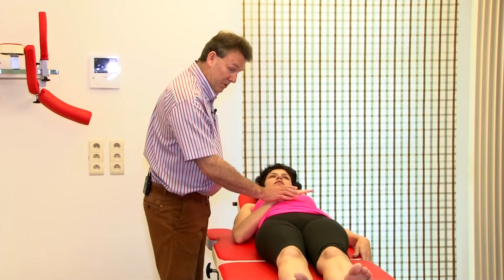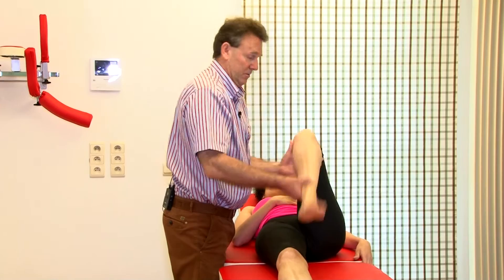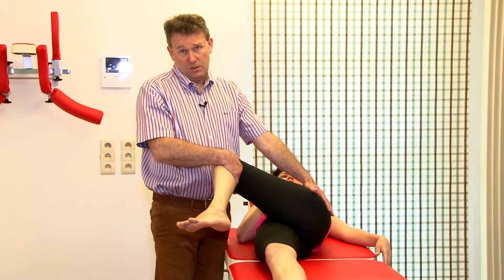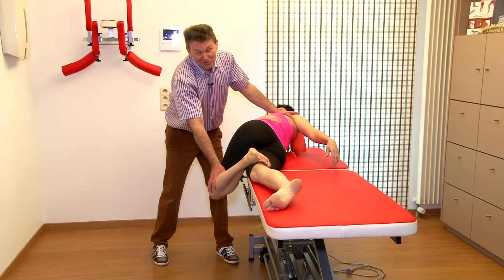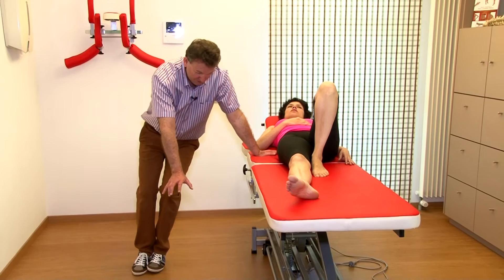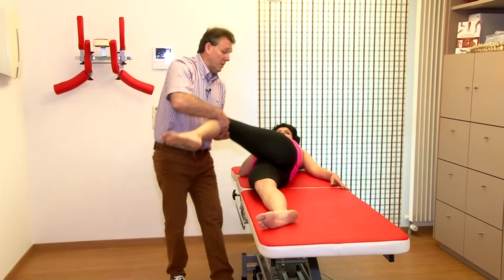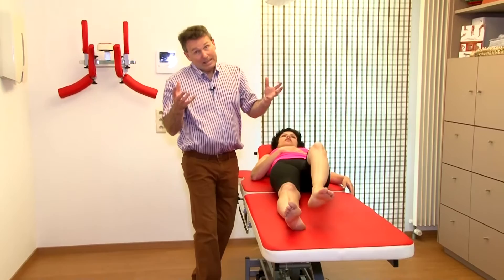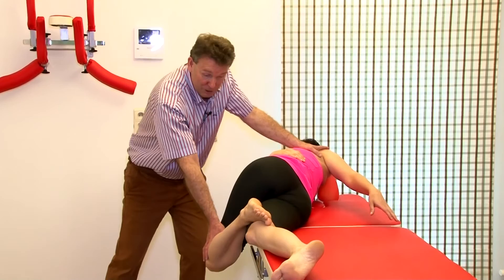Lumbar spine manual therapy, the "leg over" manipulation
This "leg over" manipulation is a frequently used technique in modern orthopaedic medicine Cyriax, manual therapy.  The main purpose is to reduce a small internal derangement.
Please respect at all times the specific indications and contra indications.